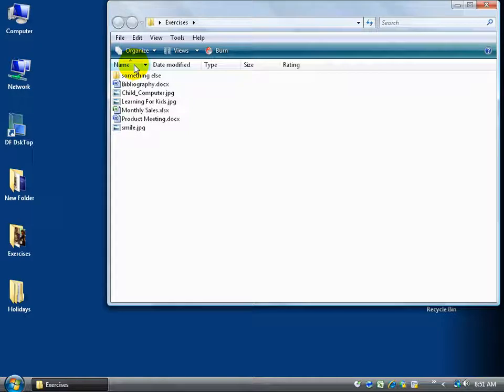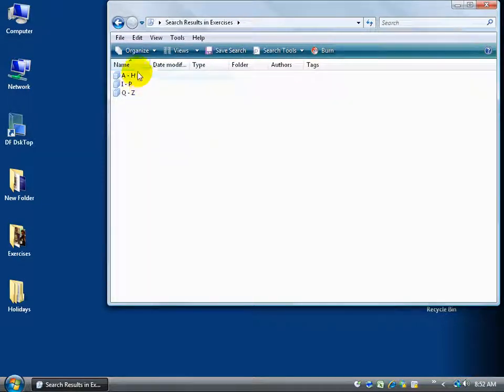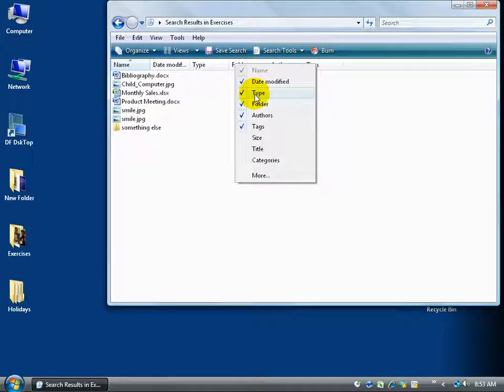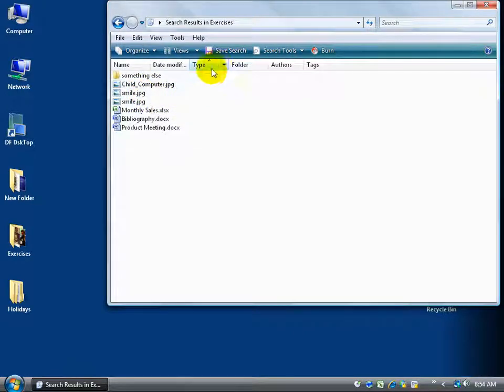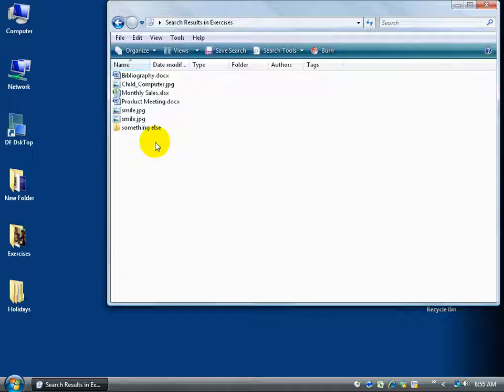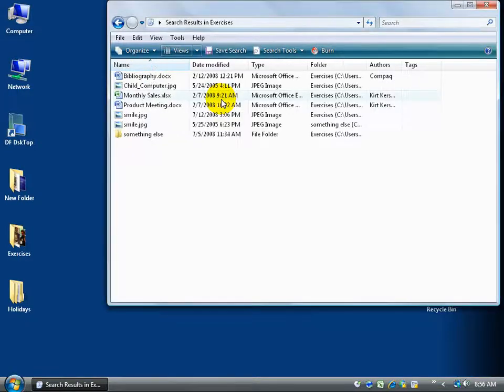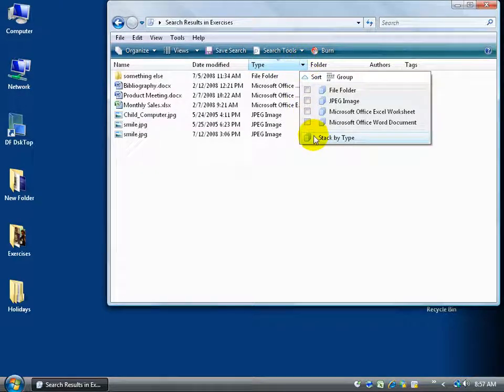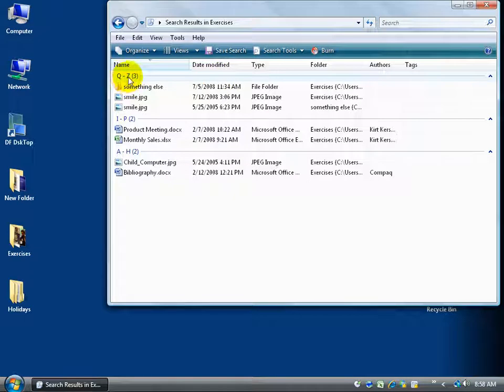Windows Vista: Organizing Files And Folders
Windows Vista tutorial on how to organize your files and folders including: sorting and grouping as you'll learn in this Windows Vista training video.